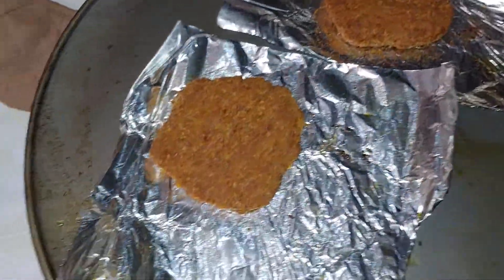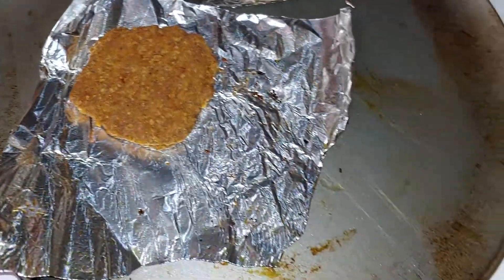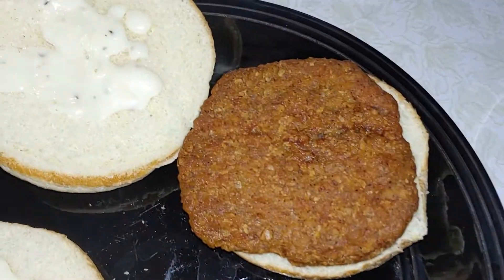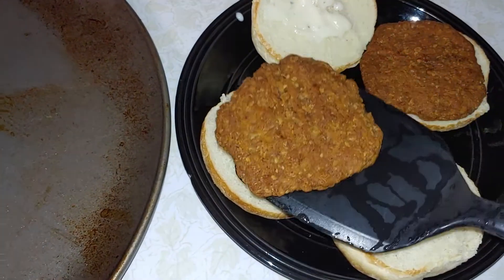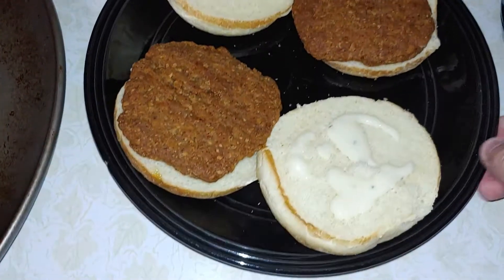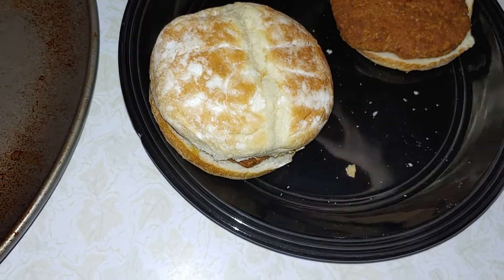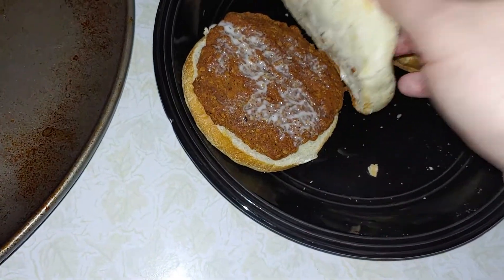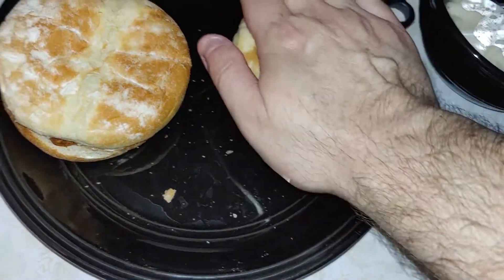easy and delicious dinner 🤤🔥😋😁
wasnt expecting much but holy shit 😳👌